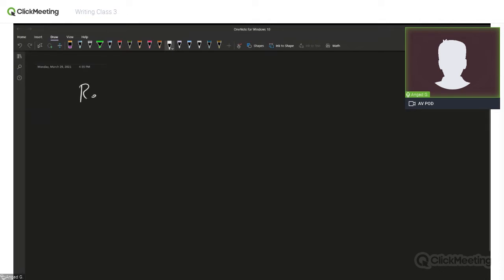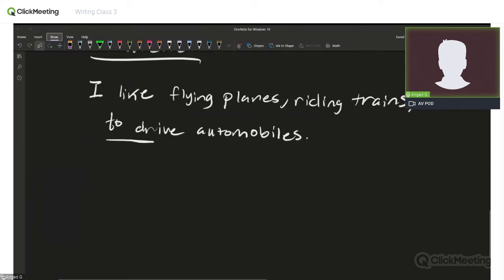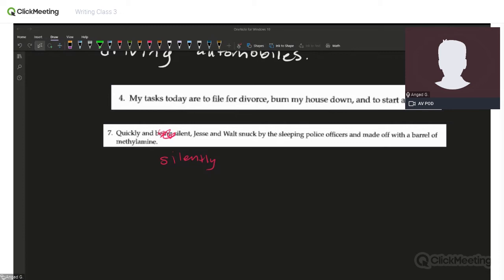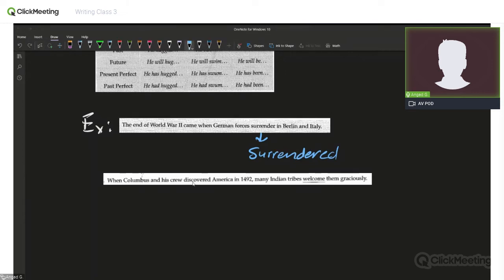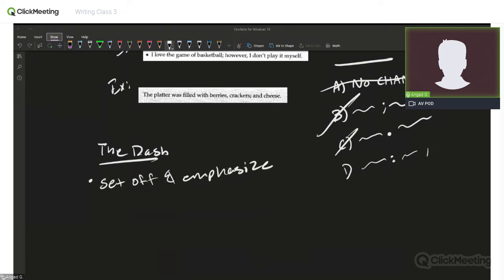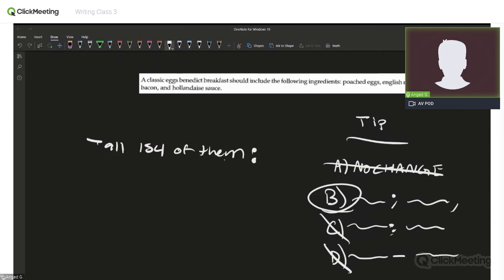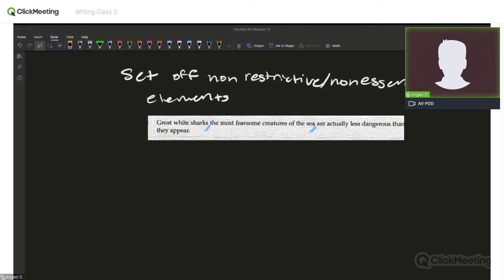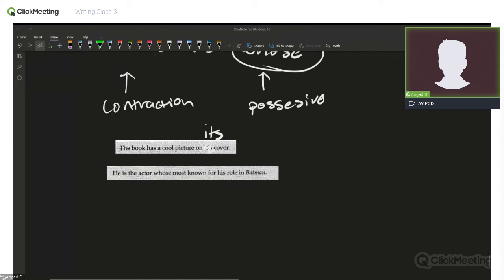SAT Writing Class 3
This is the third writing class we have had as a part of our FREE SAT Course. Hope you guys enjoy it!